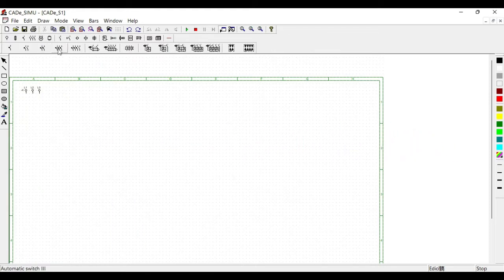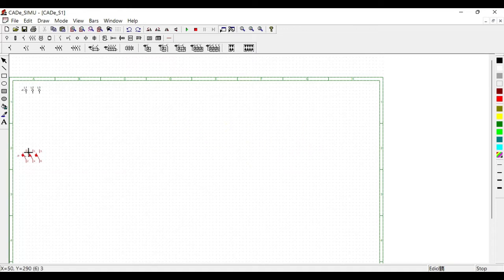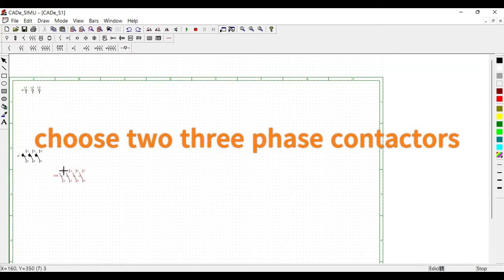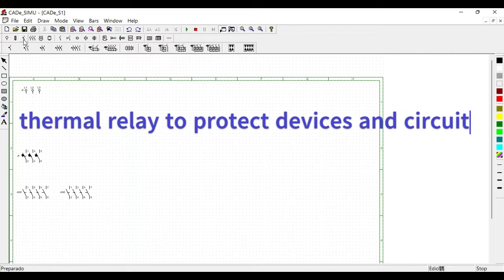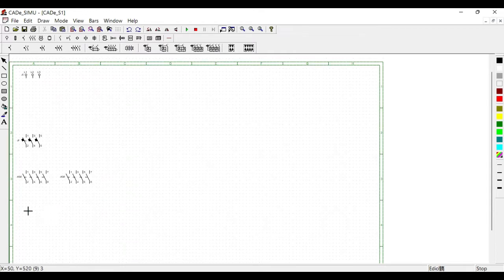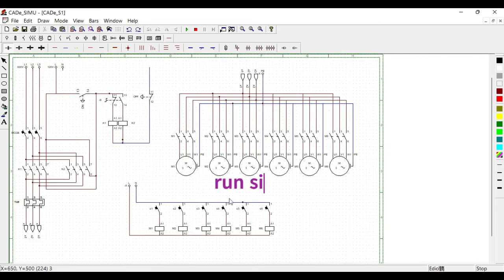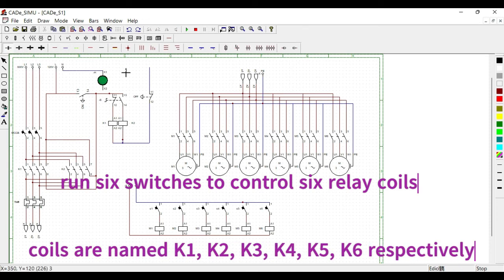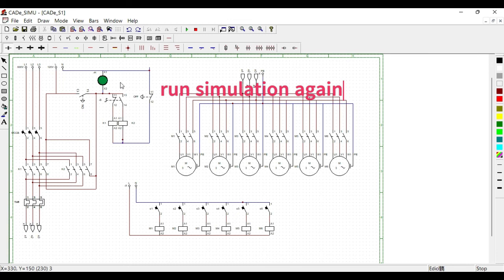Cade Simu - Electric motor circuit control simulation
In this video, I would like to introduce a software to simulate a circuit to control a group of 8 motors by using contactors, switches, buttons, and relays.

Please read instruction in the software carefully to activate the software in the website.